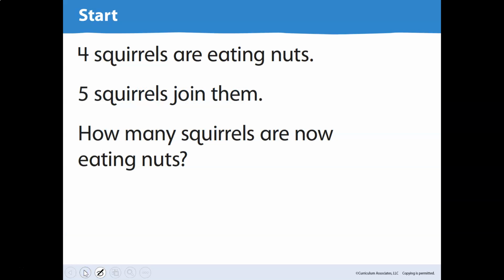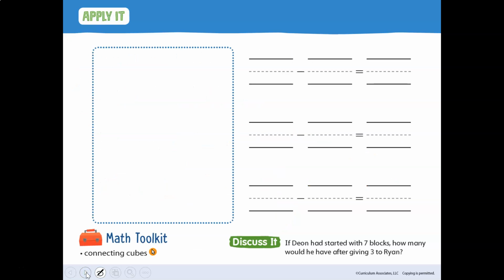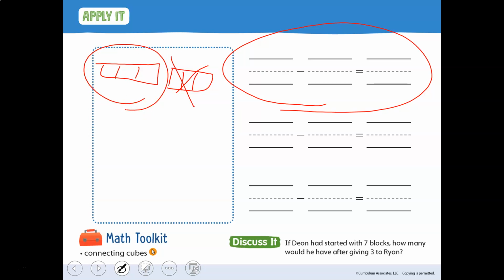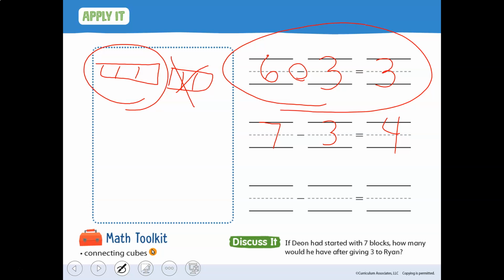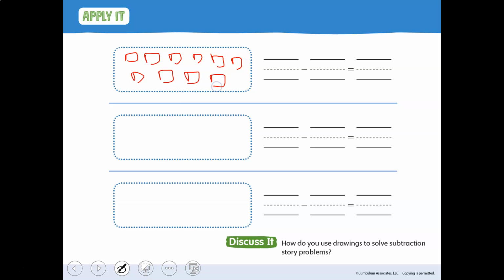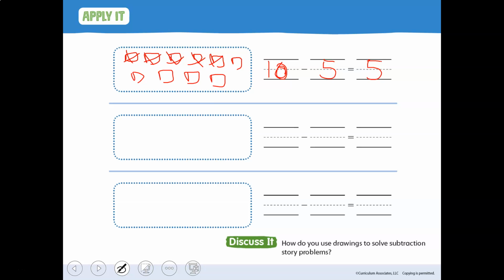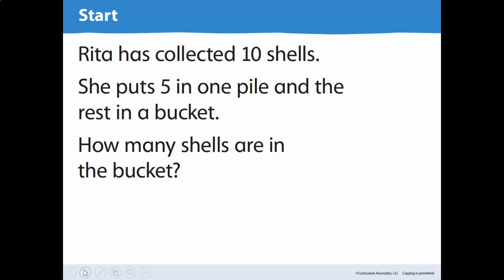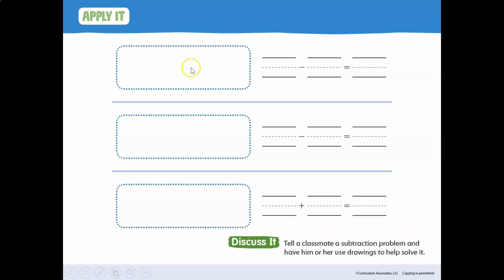Unit 4 lesson 24 session 4&5